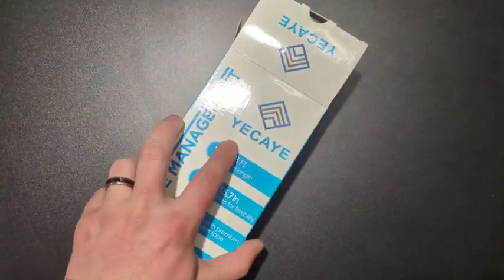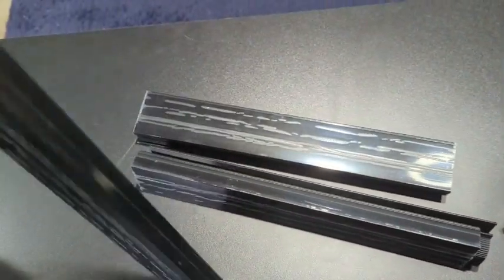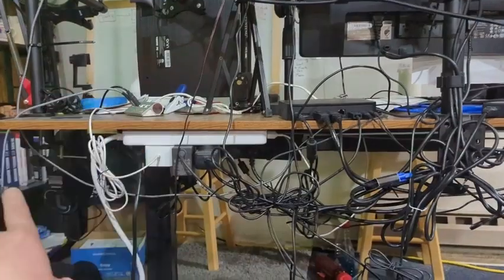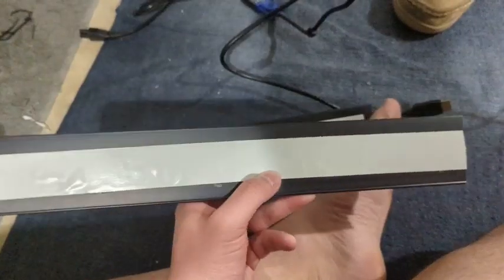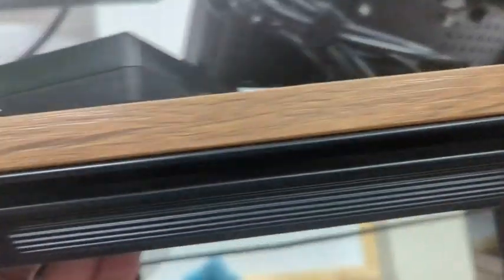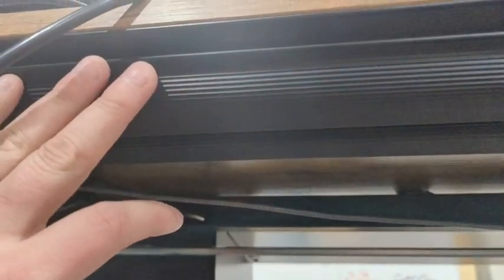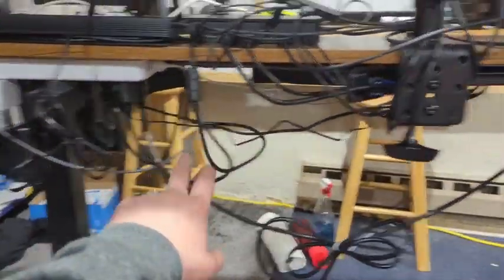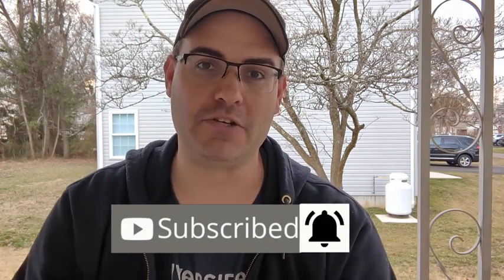YECAYE Cable Management - Perfect Cord Cable Organizer!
Check Here For The Lowest Price

Looking for a cable management solution that's perfect for your home or office? Look no further than the YECAYE Cable Management

This cable organizer is perfect for keeping your cords tidy and organized, and it's even stylish enough to fit into any décor. Whether you're a home office pro or a DIY enthusiast, the YECAYE Cable Management - Perfect Cord Cable Organizer is the perfect solution for your cable woes!

Yecaye Cable Management